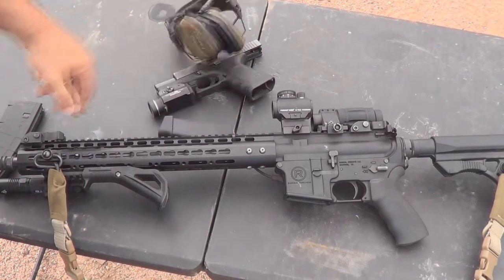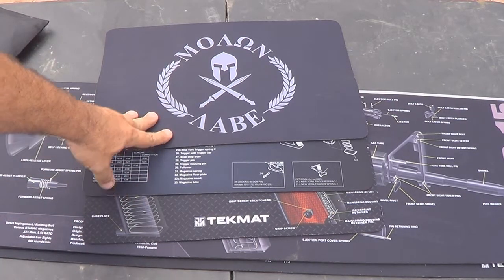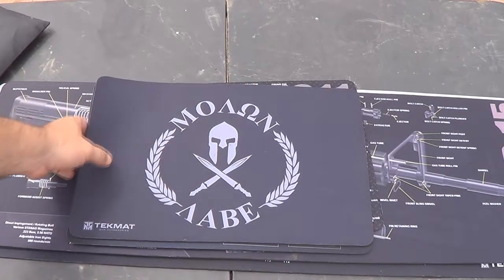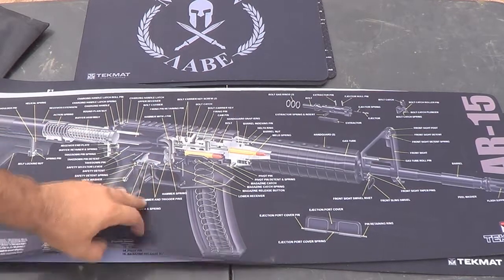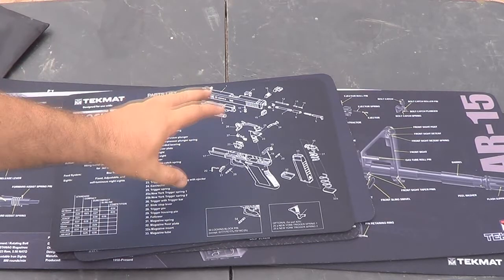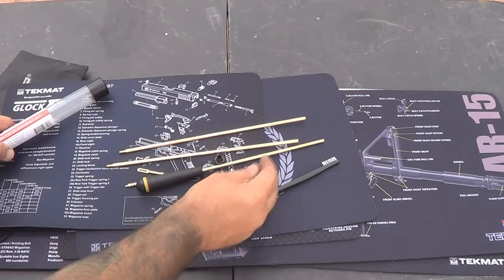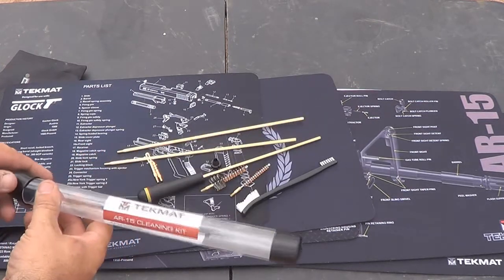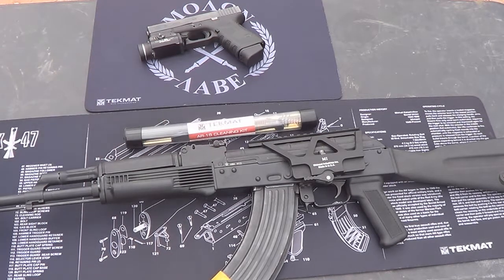TEKMAT - Gun Cleaning Mats & Kits